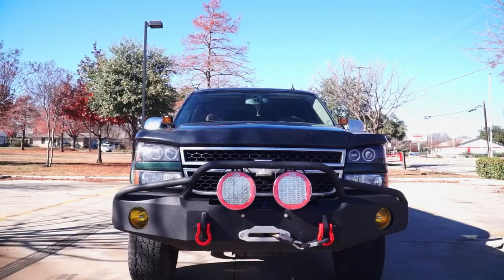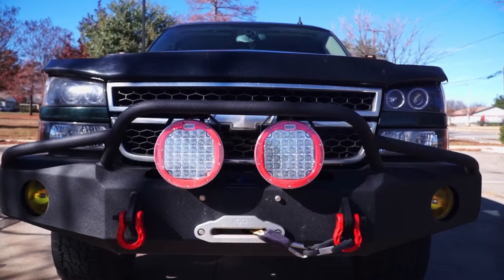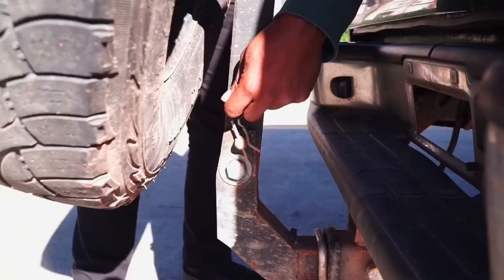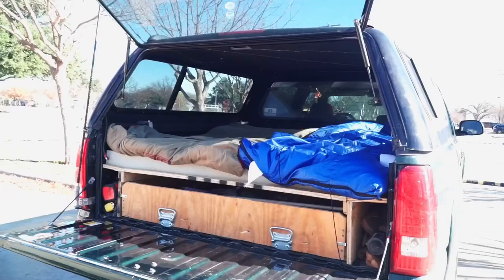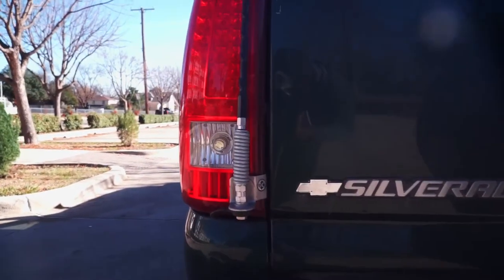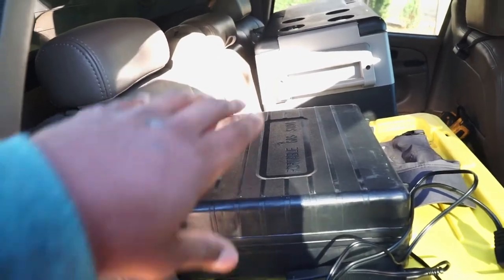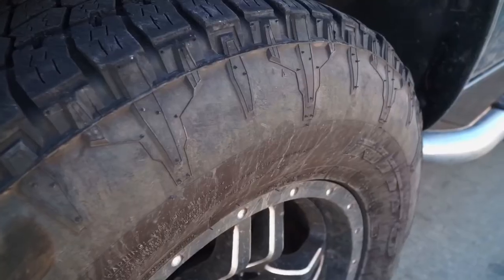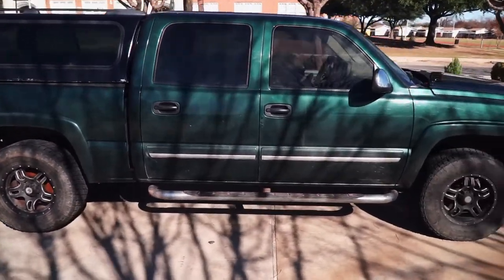Overland Silverado Build Walk Around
Time stamps:
Exterior 1:08
Interior 4:21
Suspension/Wheels/Tires 6:09
Drivetrain/Engine 7:20
Miscellaneous 7:42

DITCH LIGHTS BRACKET

XPRITE 9 IN LIGHTS

HELLA FOG LIGHTS

SMITTYBILT 12K WINCH

GEAR AMERICA D SHACKLES

RIDGID FLOOD LIGHTS

RIDGID LIGHTS COVER

ROUGH COUNTRY SWITCH PANEL

GEAR AMERICA RECOVERY KIT

FIRESTIK ANTENNA SPRING

FIRESTIK ANTENNA

FIRESTIK MOUNT

UNIDEN PRO CB RADIO

ALPICOOL CF55 FRIDGE/FREEZER

RAM MOUNT BALL

RAM MOUNT GRIP